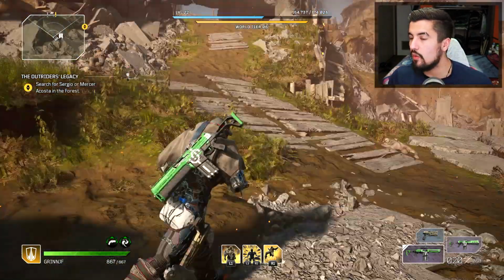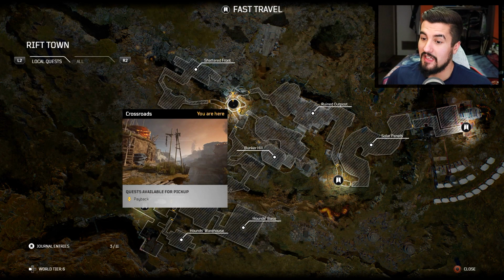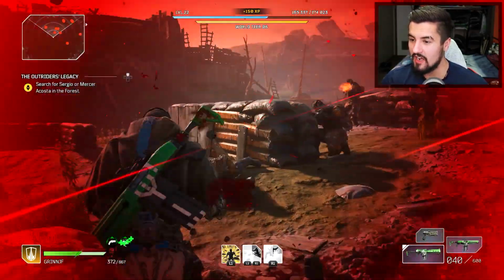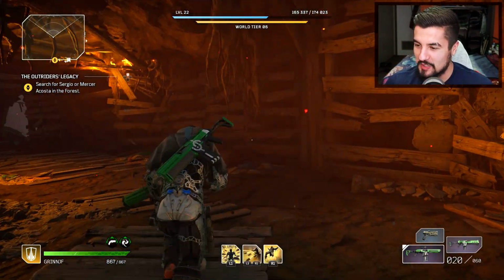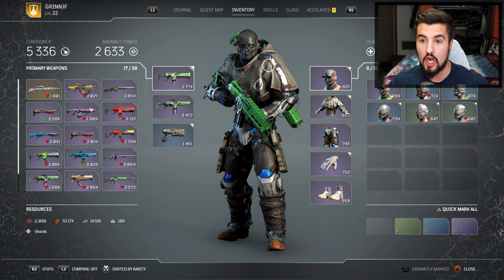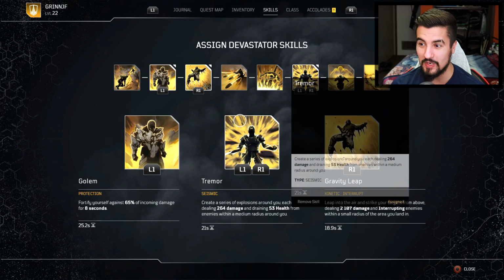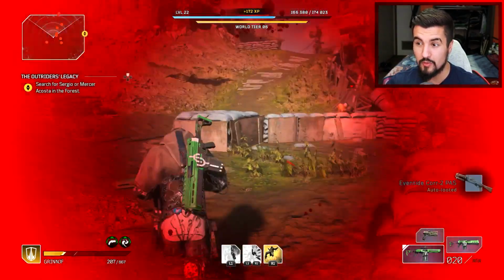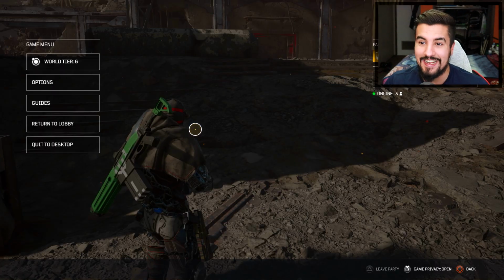GREAT EARLY GAME WEAPON & ARMOUR FARM!!! | Outriders | [Guide / Farm]